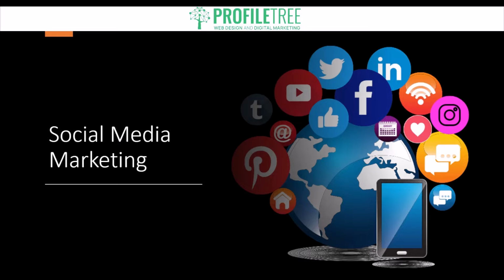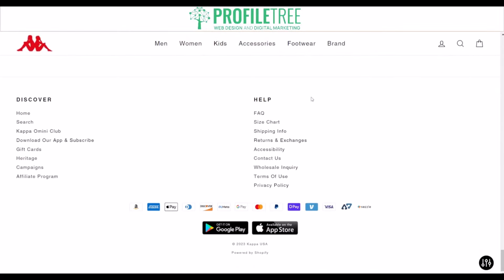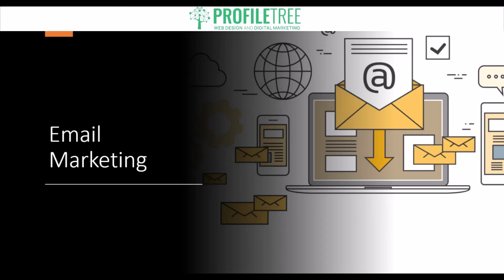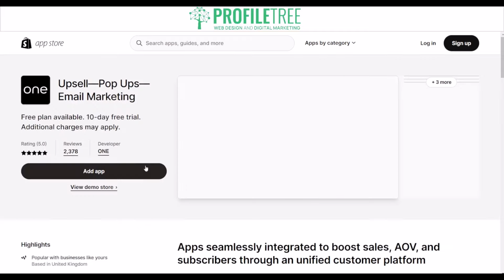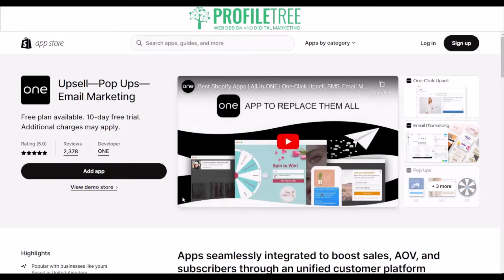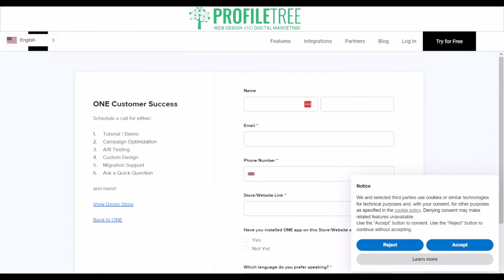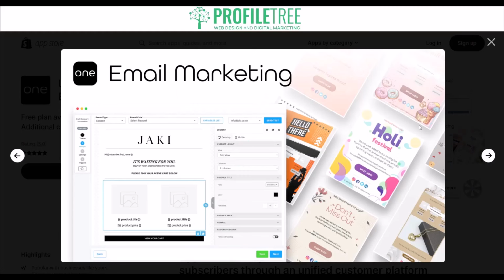Shopify Marketing | Shopify Website Tutorial | Digital Marketing | eCommerce Website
In this video, we show you how you can start to create marketing for your Shopify website for your own business to get started launching your products online.

Shopify marketing refers to the strategies and tactics used to promote and grow an online store built on the Shopify e-commerce platform. The goal of Shopify marketing is to attract potential customers, increase brand awareness, drive sales, and foster customer loyalty. Marketing for a Shopify store involves a combination of digital marketing techniques, including:

Search Engine Optimization (SEO): As previously mentioned, SEO involves optimizing your Shopify store to rank higher in search engine results, making it easier for potential customers to find your store when searching for relevant products or services.

Content Marketing: Creating high-quality, engaging, and valuable content that appeals to your target audience can help establish your store as an authority in your niche, drive organic traffic, and support your SEO efforts. This includes blog posts, articles, infographics, videos, and other forms of content.

Email Marketing: Building an email list and sending targeted, personalized emails to subscribers can help nurture leads, promote products, announce sales and promotions, and foster customer loyalty. Shopify integrates with various email marketing platforms, making it easier to manage and automate email campaigns.

Social Media Marketing: Leveraging social media platforms like Facebook, Instagram, Twitter, Pinterest, and LinkedIn to engage with your audience, share content, and promote your products can help increase brand visibility and drive traffic to your store.

Influencer Marketing: Partnering with influencers in your industry or niche can help increase brand exposure, reach new customers, and boost credibility. Influencers can promote your products to their followers through sponsored posts, reviews, and other content.

Paid Advertising: Using paid advertising channels like Google Ads, Facebook Ads, Instagram Ads, and Pinterest Ads can help drive targeted traffic to your store, increase brand visibility, and generate sales. These platforms offer various targeting options, making it easier to reach your ideal customers.

Retargeting: Retargeting involves showing ads to people who have previously visited your Shopify store but did not make a purchase. This can help remind potential customers of your products and encourage them to return to your store to complete a purchase.

Conversion Rate Optimization (CRO): CRO involves analyzing and optimizing your Shopify store's user experience, design, and content to encourage more visitors to complete desired actions, such as making a purchase, signing up for your email list, or engaging with your content.

Analytics and Reporting: Tracking the performance of your marketing efforts using tools like Google Analytics, Facebook Pixel, and Shopify's built-in analytics can help you identify what's working, what's not, and adjust your strategies accordingly to maximize your return on investment (ROI).

By employing a mix of these marketing strategies and regularly monitoring their performance, Shopify store owners can effectively promote their online store, reach more potential customers, and drive sales.